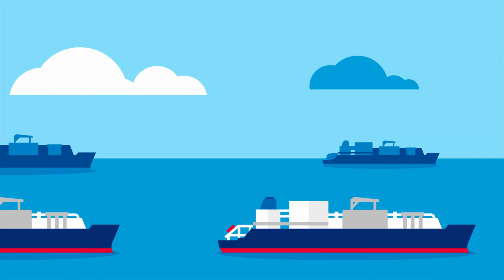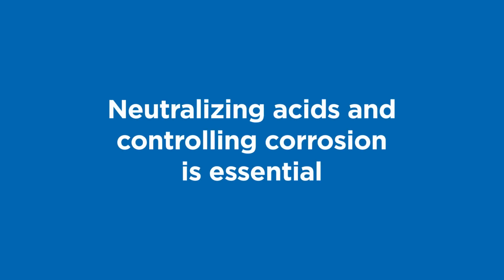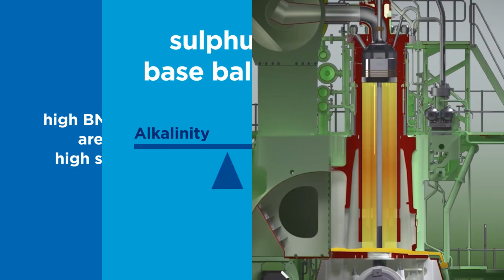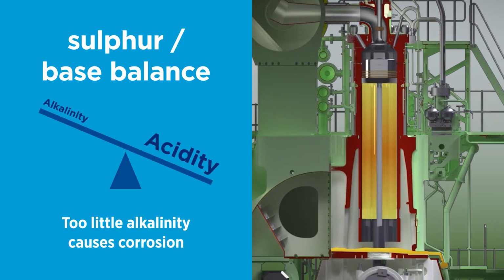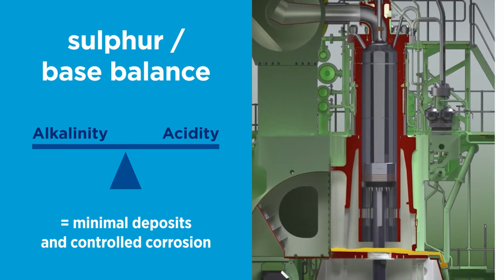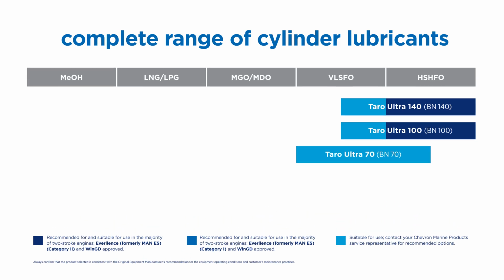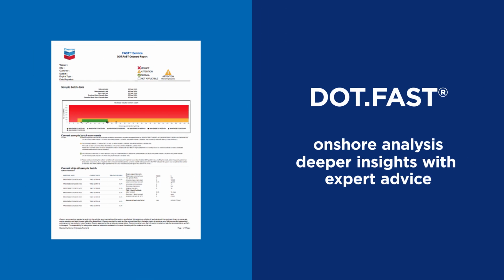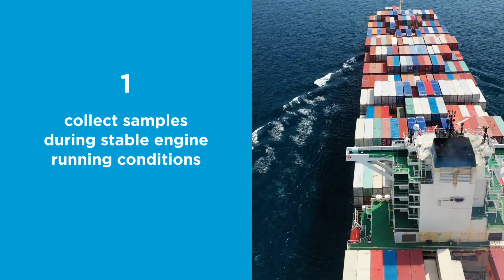What is DOT.FAST® Drip oil analysis?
The market-leading DOT.FAST® test kit empowers vessel operators with fast and accurate marine engine oil analysis.

Analysis of unburned cylinder oil which has passed through the combustion chamber and pistons and liners in the main engine is an effective way to monitor engine wear, minimise corrosion and reduce feed rates.

Drip oil analysis provides the critical insights needed to maintain efficiency and prevent costly failures.